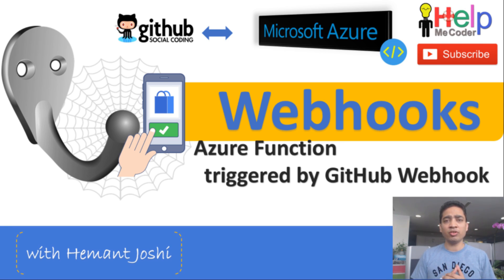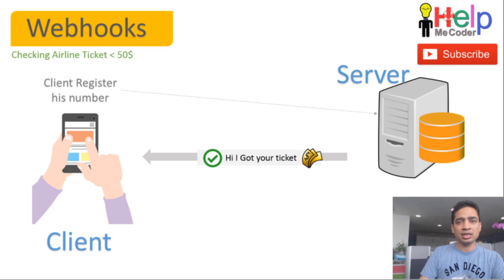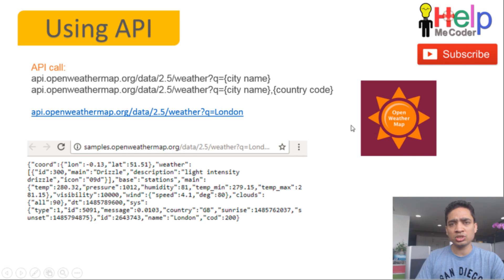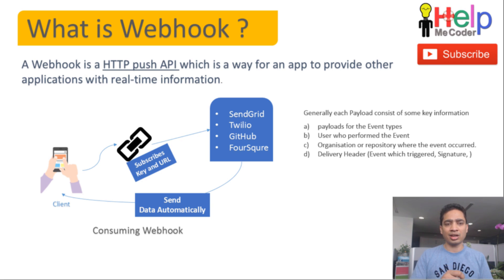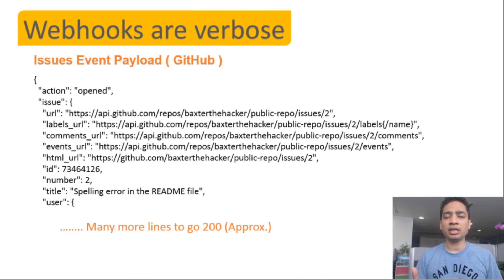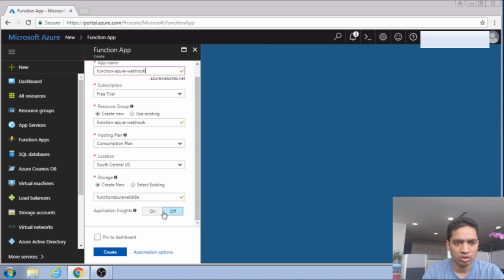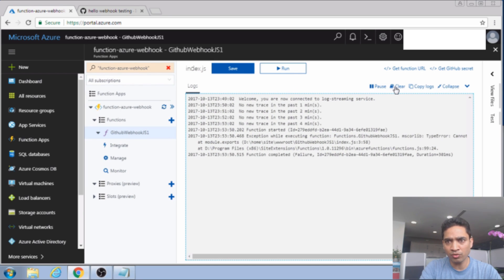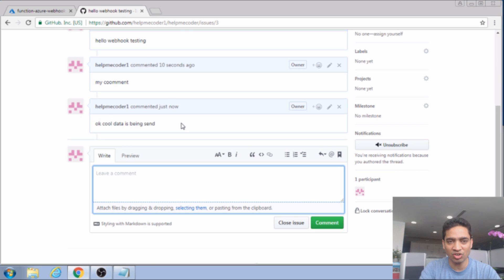What is Webhook? Demo of 'Github Webhook' to 'Azure Function'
Webhook is a way for your application or APP to provide you real-time data, means anything changes on server you get the information. So this makes webhook very interesting because unlike typical API where you need to poll, that is keep asking for data.

01:30    Example showing diff between API and Webhook
04:00    What is API
06:10    Using API Polling and how the syntax looks like
07:26    What is webhook and advantage
10:25    Webhook Payload how it Looks
11:20    DEMO: Azure Function triggered by GitHub Webhook